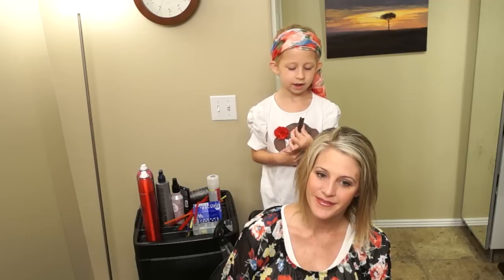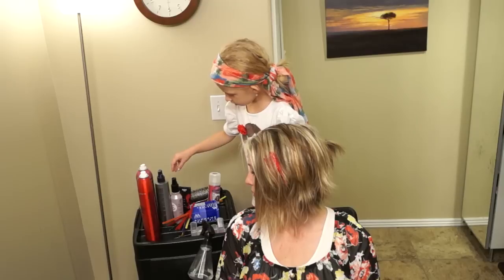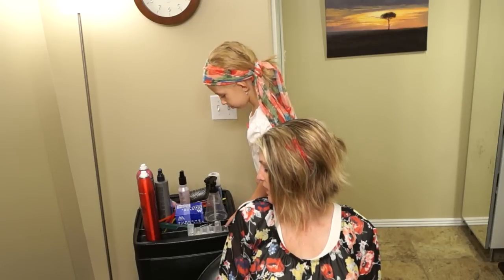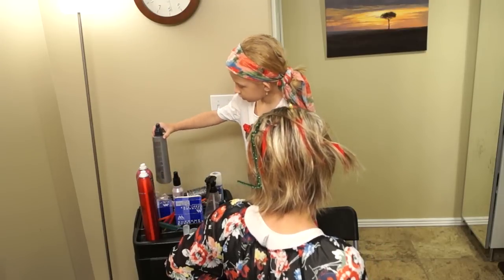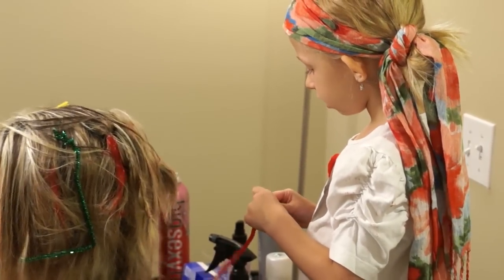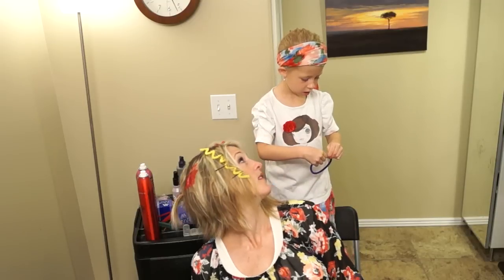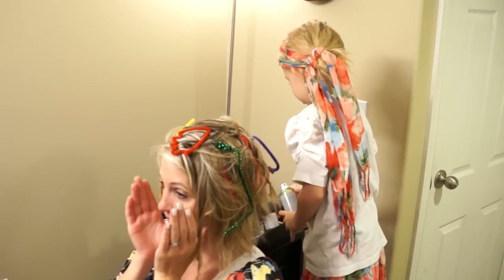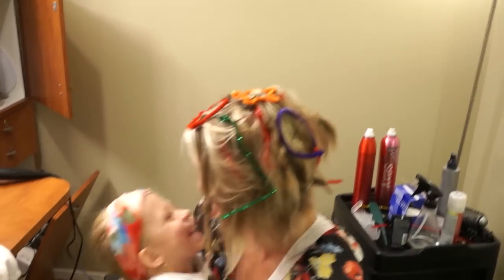My 5 year old Cut, Colors and Styles my hair // Hair 101 fun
Sometimes you gotta sit back and let your little girl find her inner hairstylist.  Daisy had so much fun doing my hair.  By the end of this video Daisy decided that she was the best hairstylist ever. And I agree

also feel free to message me if you have any requests for any future hair tutorials

This really was a fun bonding moment letting my girl do this haircut on my medium length hair.  If you are ever bored, you really should try it.